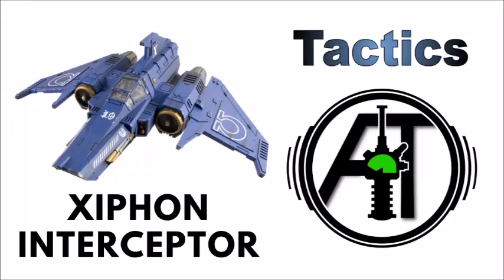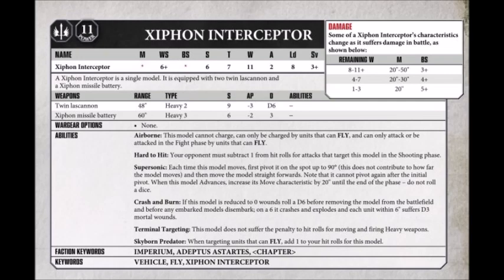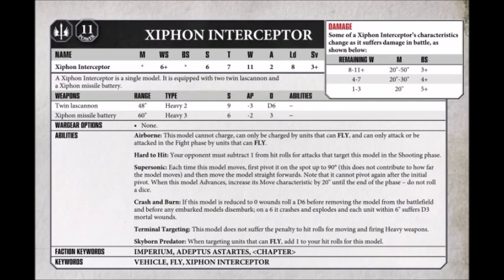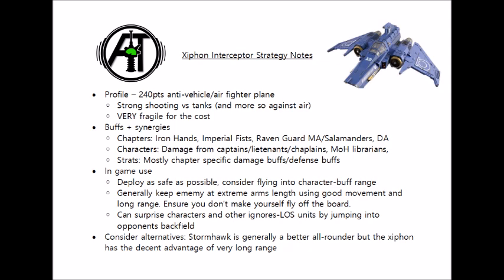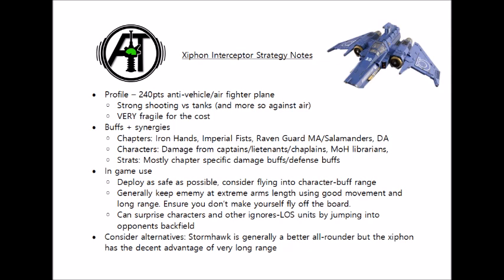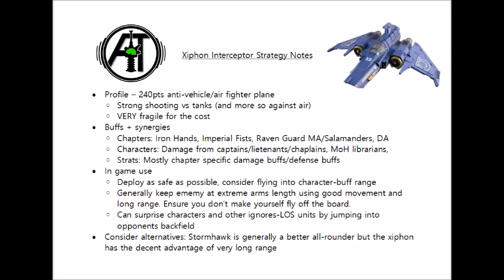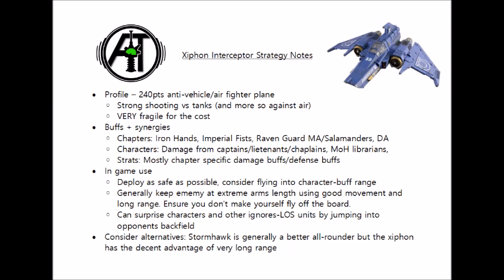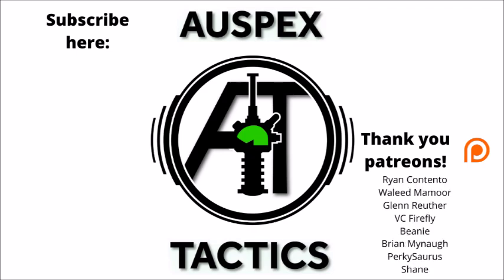Xiphon Interceptor: Rules, Review + Tactics - Space Marines / Forge World Strategy Guide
Let's take a look at one of the rarest and deadliest flyers in the space marine arsenal, the Xiphon.